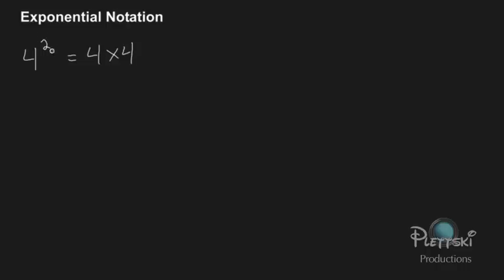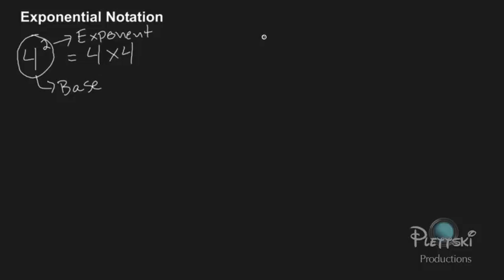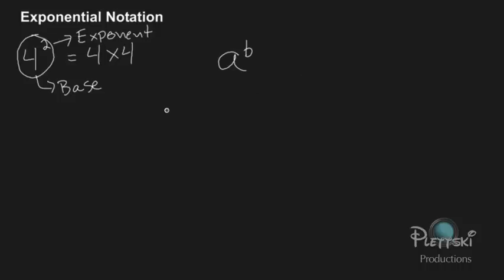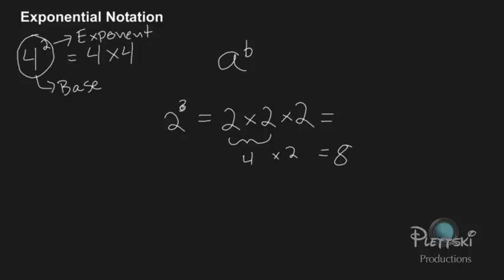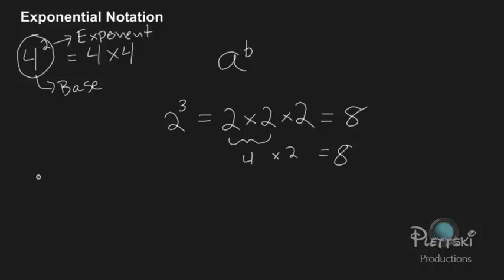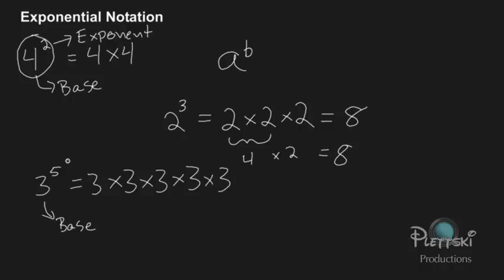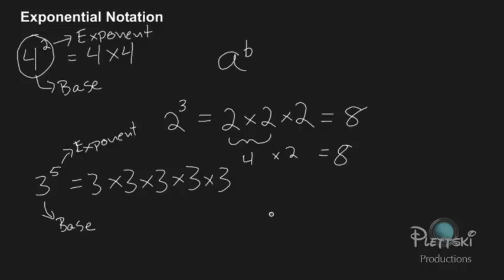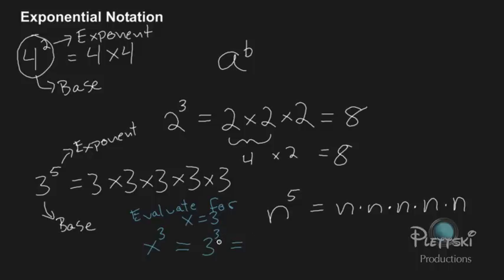Exponential Notation (Intro) 1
CA 2.0: Understand and use exponents